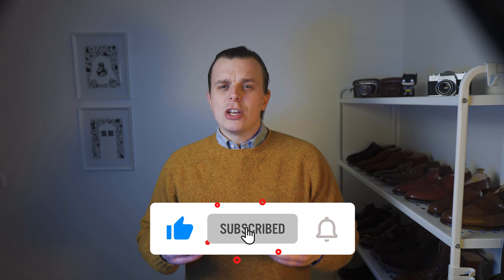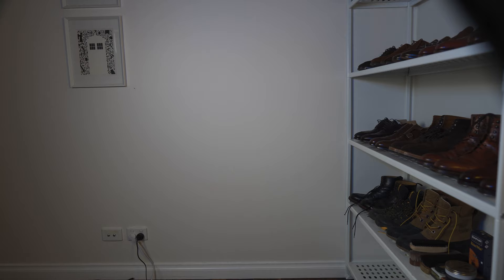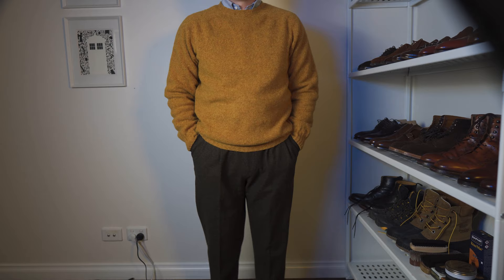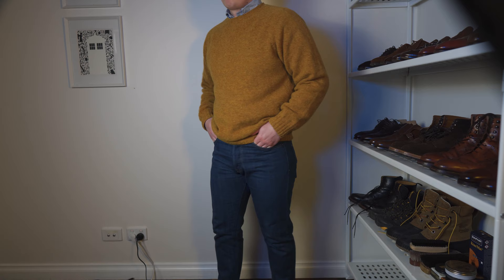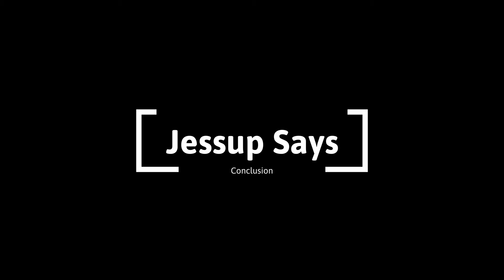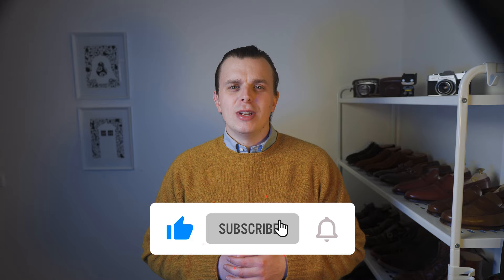True luxury and the perfect Knit: Bosie Luxury Shetland - First Impressions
Continuing our Knitwear focus with the Bosie Luxury Shetland.

Camera: Sony A6600
Lens: Sigma 16mm f/1.4
Teleprompter: Neewer X1 Mini
Main Light: Godox SL-60W
Colour Lights: Neewer 530 RGB
Light Stands: Neewer Heavy duty Light Stand
Keyboard: Corsair K95 Platinum XT
Mouse: Logitech MX Master 3
Screen: Sony Odyssey G7
Speakers: Audioengine A2+
SD Cards: Sandisck